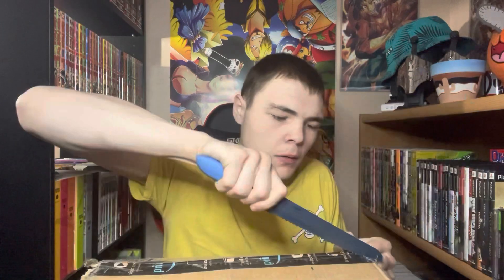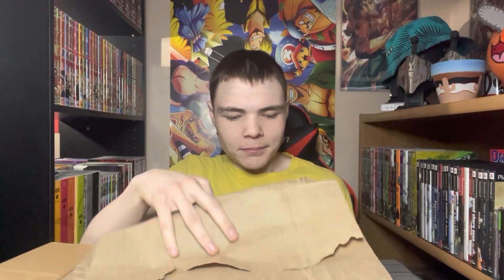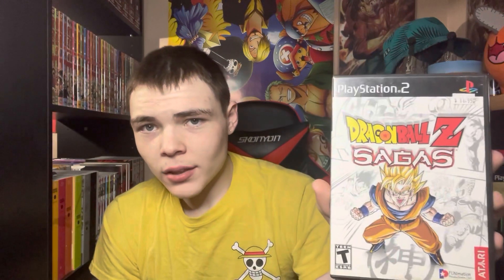Manga unboxing from Shonencesar!